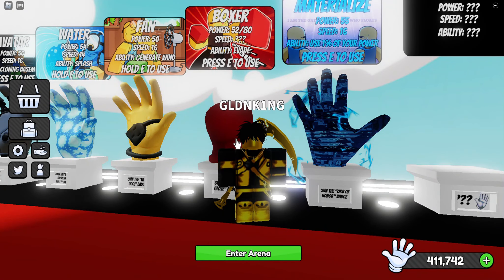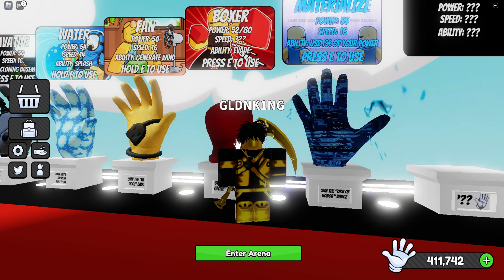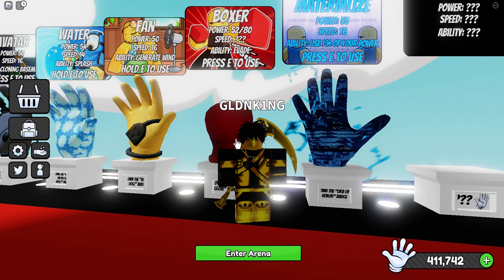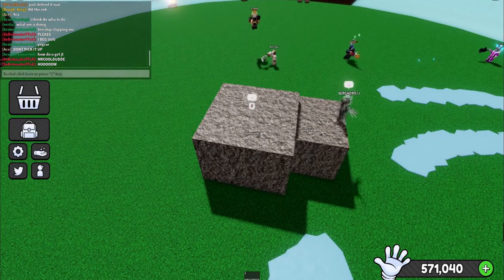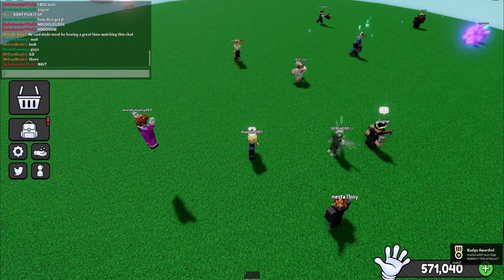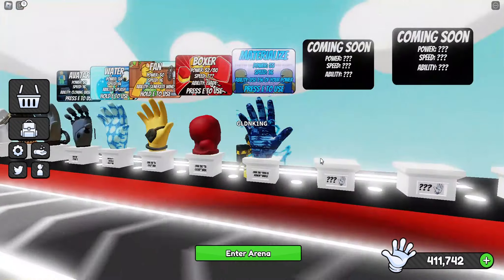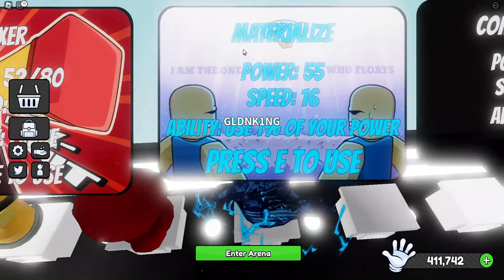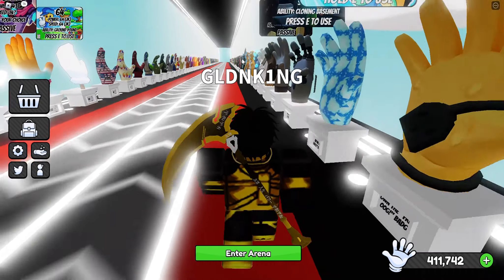How to get the ORB OF HONOR BADGE + MATERIALIZE Glove in Slap Battles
Good lord.. ive been dead